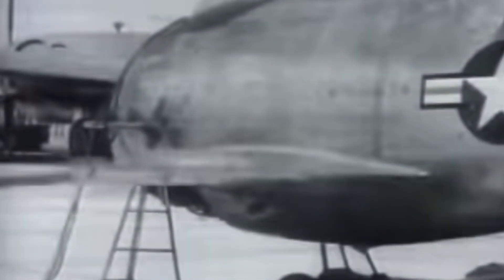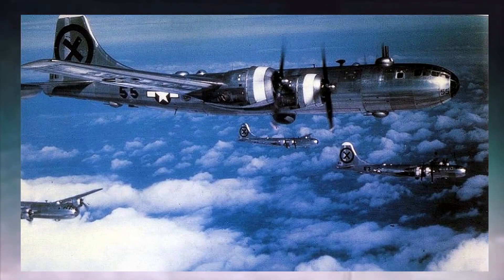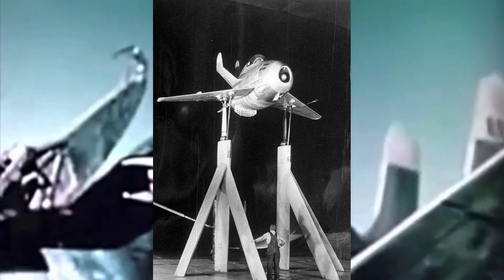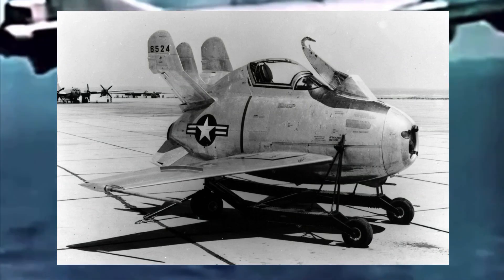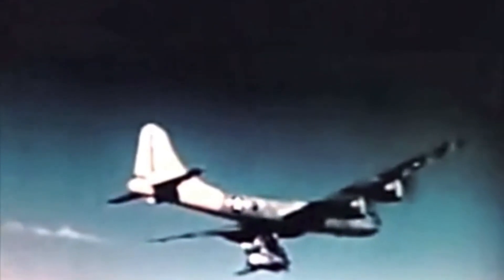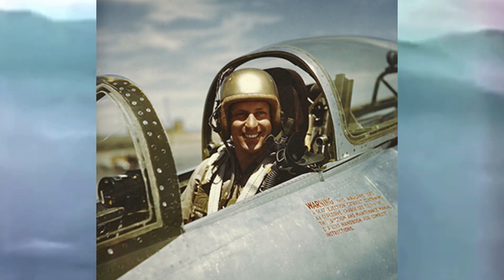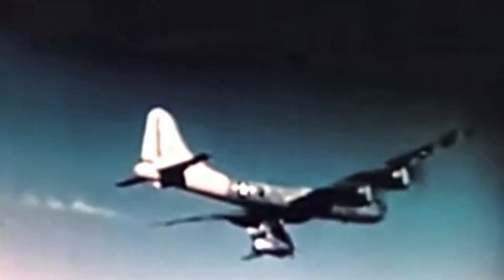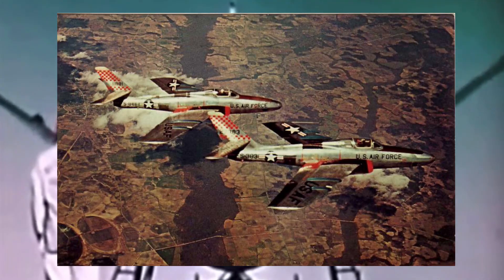The Parasite Jet That Shouldn't Be Able To Fly (XF-85 Goblin)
In this video, I talk about the experimental tiny parasite jet designed to be launched from a bomber mid-flight, the XF-85 Goblin. More Affectionately known as the Bumble Bee, the XF-85 was a very unique idea that seemed to be quite effective at what it was designed to do but multiple setbacks led to the eventual cancellation of the innovative design.

Leave suggestions for video topics in the comments below